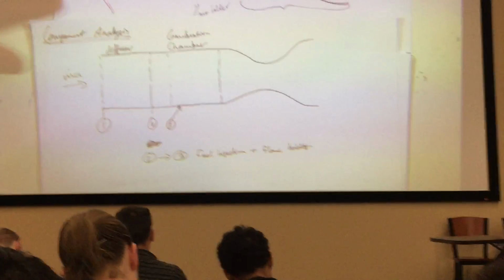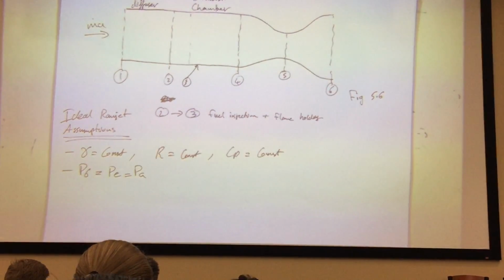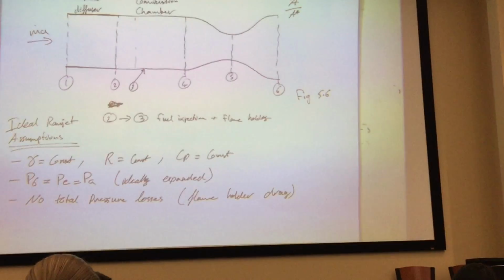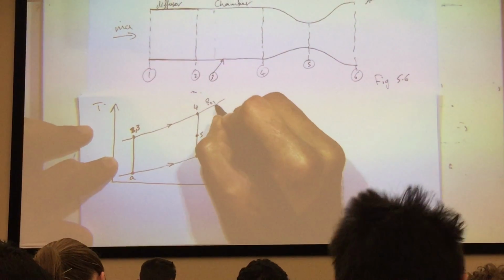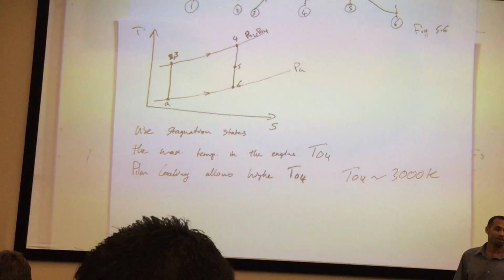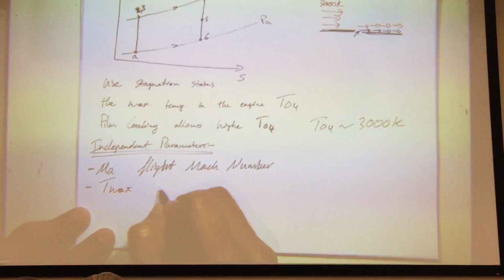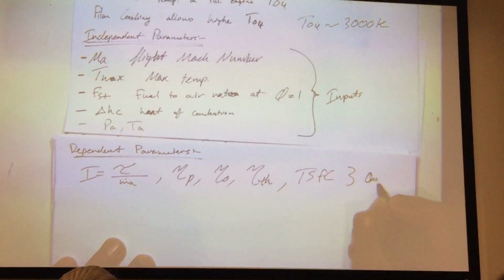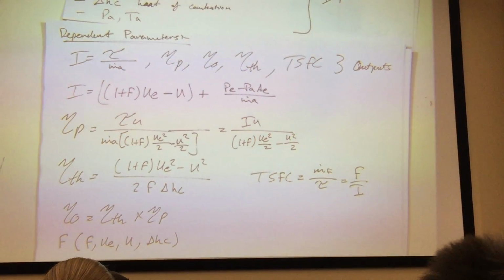3 22 16 Propulsions Part 4